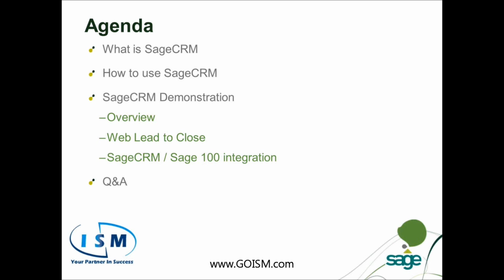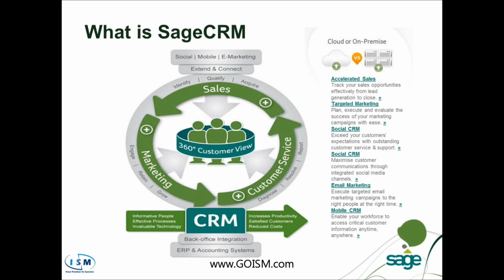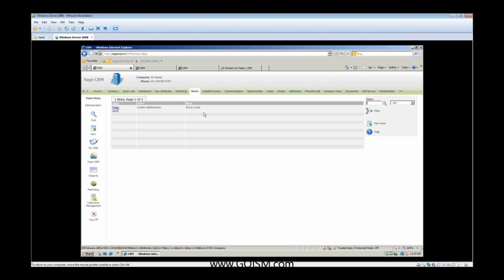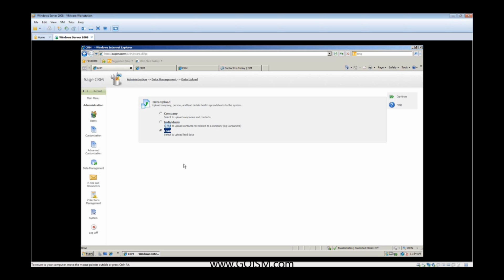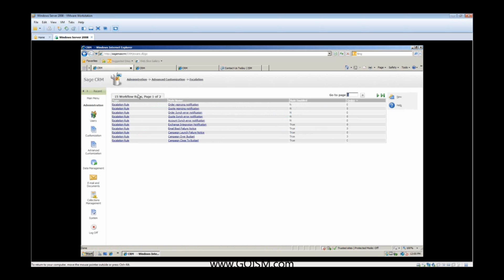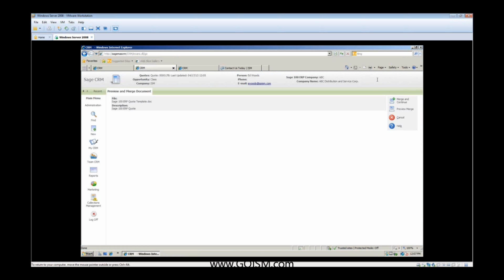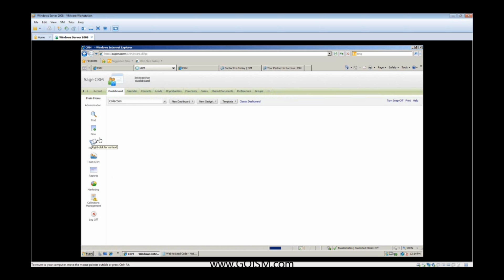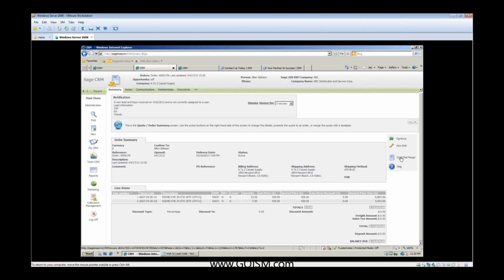Utilizing Your Company's CRM Module Inside Sage 100 ERP: Lunch-n-learn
How can you leverage Sage's flagship customer relationship management tool with your Sage 100 ERP solution?

At this point you may be asking yourself, 'is ERP and CRM integration really necessary?' The simple fact of the matter is that for many businesses, especially those with a high volume of sales transactions, the benefits are almost immediately noticeable. Integrated ERP and CRM systems allow your company to fully track and engage in customer transactions, from the very beginnings of the lead phase to a closed sale, every step of the way.

Our diverse professional staff is uniquely qualified to support all major areas of business technology including Customer Relationship Management (CRM), Accounting and operations (ERP), and Human Resource Management and Payroll (HRMS). We also implement the most widely-used business and accounting software applications on the market including Sage 100 ERP, Sage 300 ERP, Sage 500 ERP, Sage ERP X3, Sage CRM, Sage SalesLogix, ACT!, Swiftpage and Microsoft Dynamics CRM.